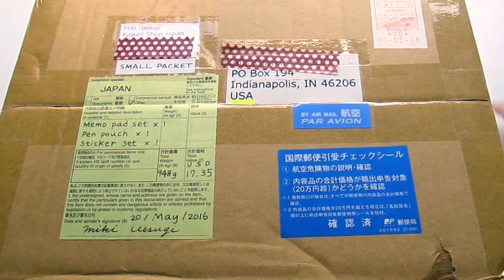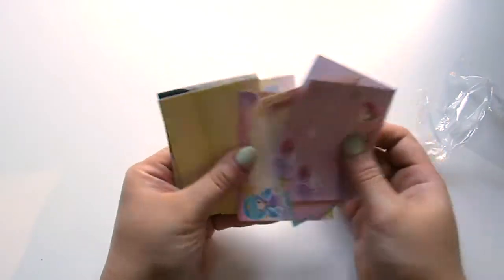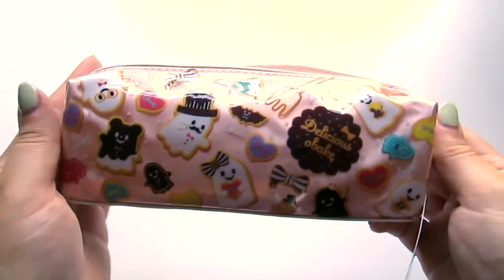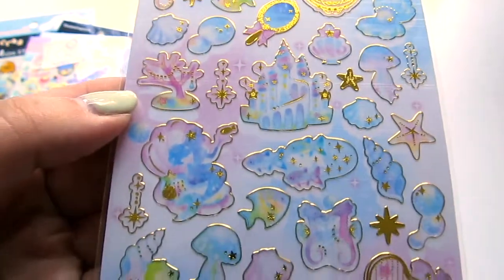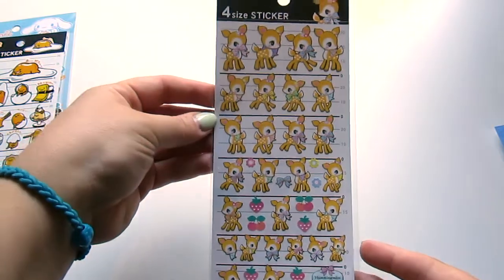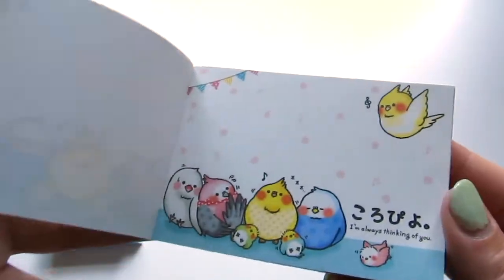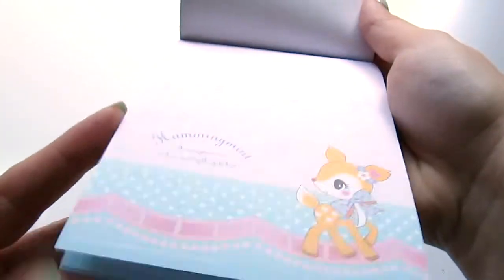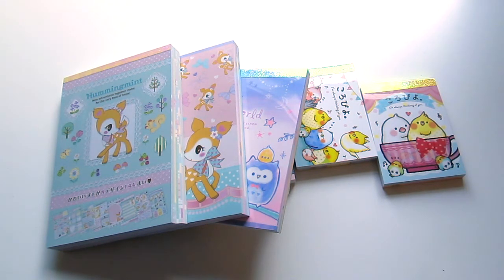Kawaii Shop Japan haul